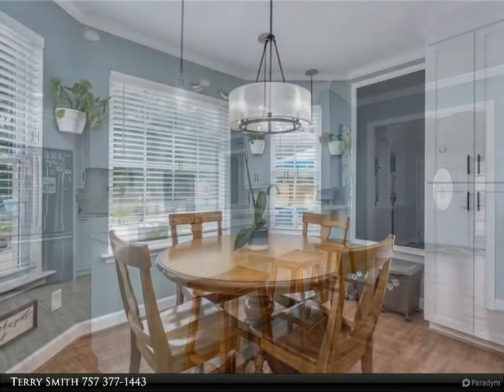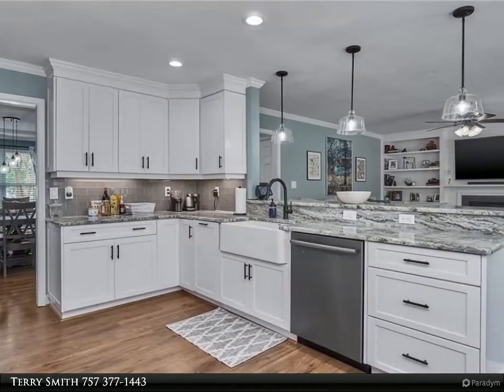Homes for Sale - 2628 Highland Meadows WAY, Virginia Beach, VA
You have to see this beautiful home! Near shopping, and sought-after schools. Tucked-away small neighborhood off of Salem Rd. on 1.4 acres with plenty of room to stretch out. Nice in-ground salt water swimming pool with new liner 2021. Beautifully remodeled kitchen with upgraded appliances in 2020, fresh paint, new carpet upstairs, new a/c unit downstairs, new LVP, too much to list. Large primary suite with jetted tub and double vanity , and another large bedroom upstairs with bath for guests or in-laws. plenty of room for a growing family. You have to come see this well kept home and make it your own.

3 full bath, 1 half bath

Terry Smith
Berkshire Hathaway HomeServices Towne Realty